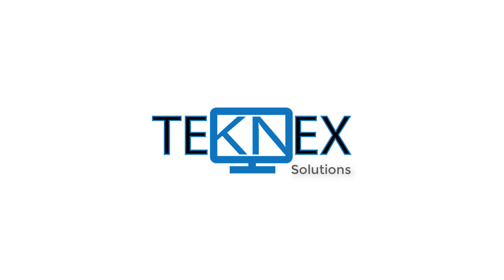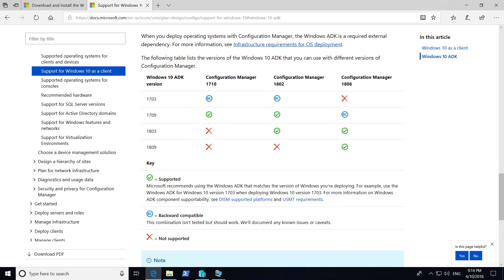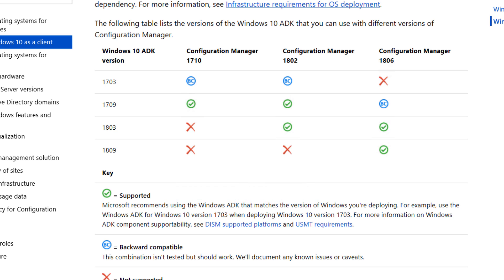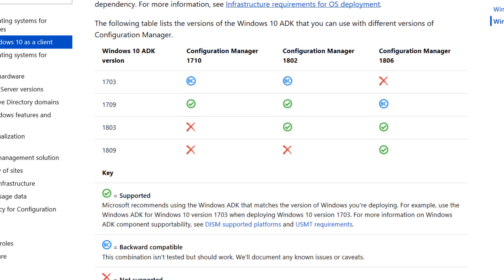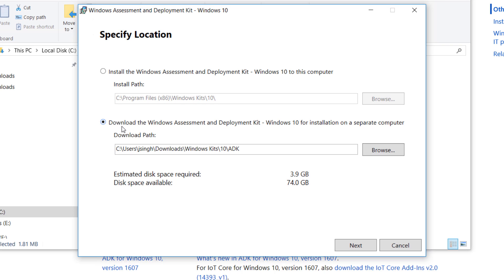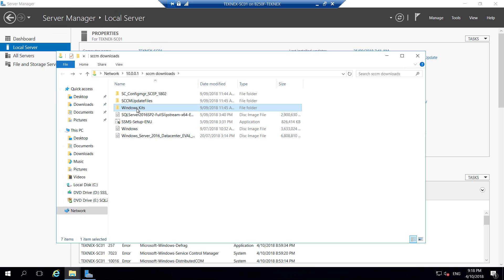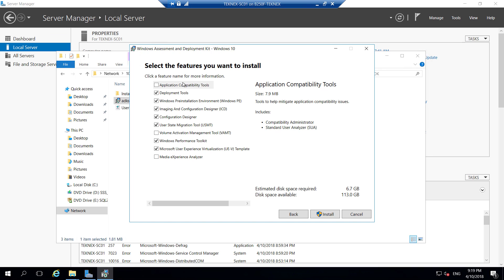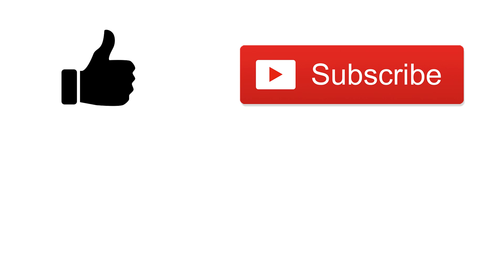Part 7 - SCCM ADK Installation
In this video we will install ADK 1803 on SCCM Server TEKNEX-SC01.

ADK Supported versions for System Center Configuration Manager can be checked

IMPORTANT
For 1902 version you need ADK 1803 or above. I would recommend 1903.
Also, there is a separate add-on for Windows Pre-installation Environment for ADK 1809 or above. It used to all bundled together in one download. You need to install that as well.

Download WinPE for ADK 1903: On the download ADK 1903 link, you will find "Download the Windows PE add-on for the ADK".